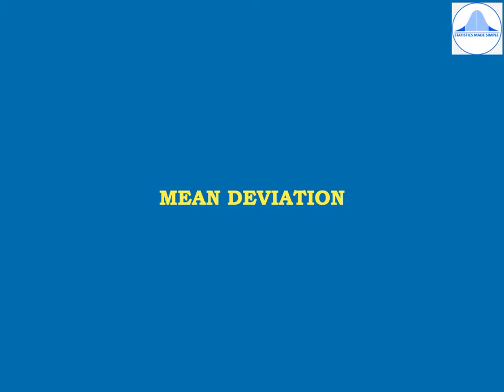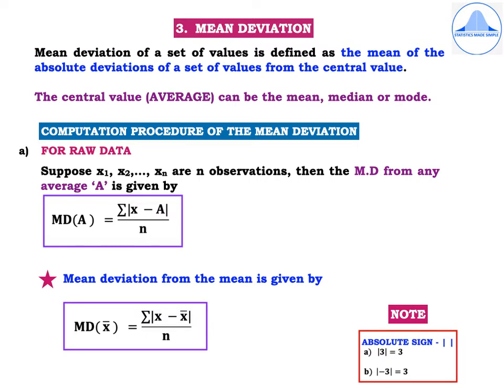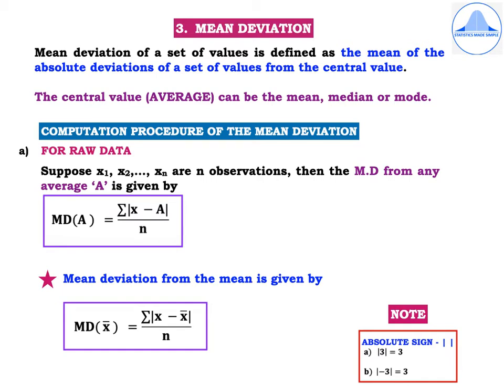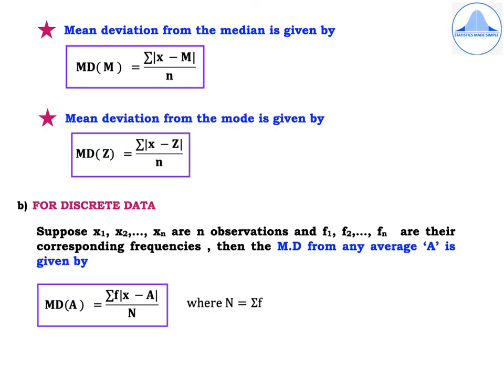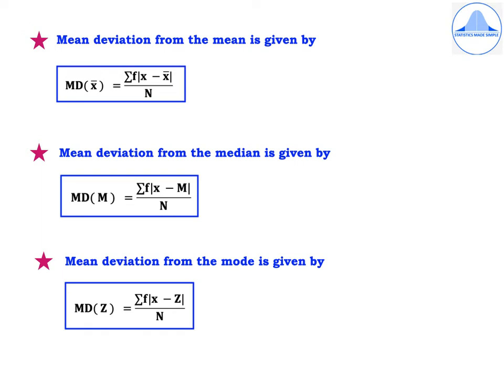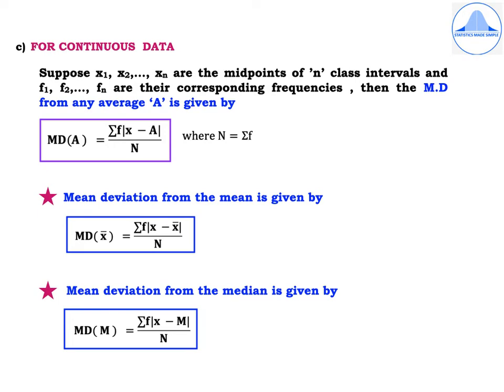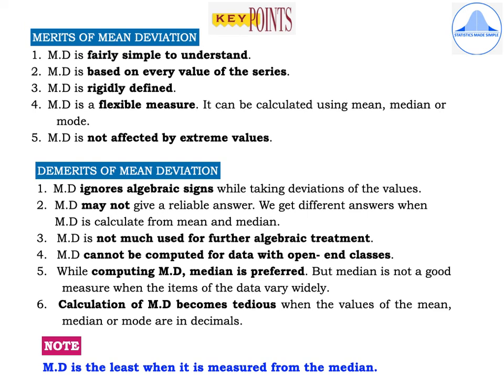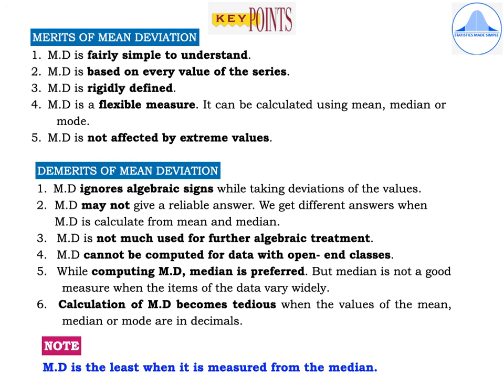MEAN DEVIATION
In this video, I define the 3rd measure of dispersion  i.e; the mean deviation. I also explain the procedure of computing the mean deviation for raw, discrete and continuous data along with the relative measure of mean deviation. The merits and demerits are also explained.